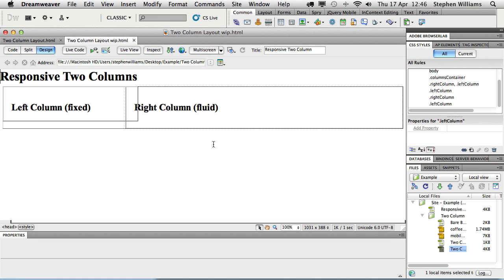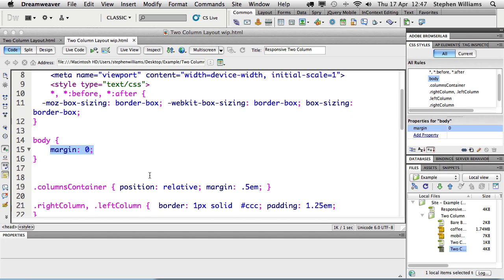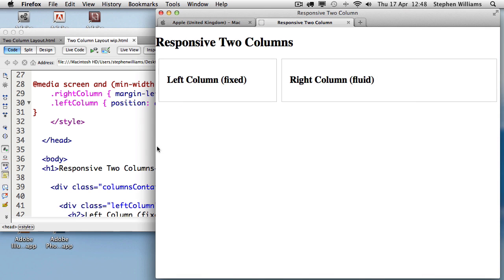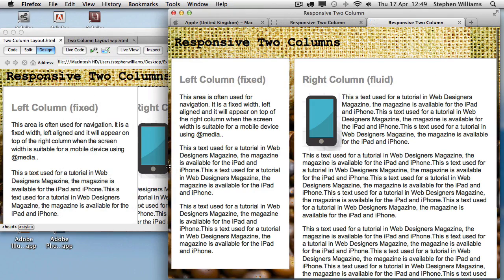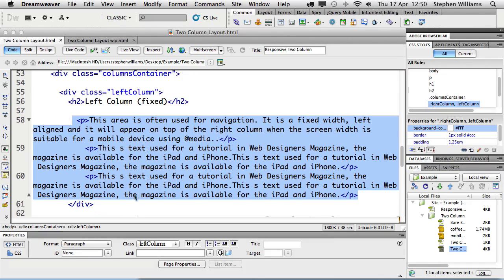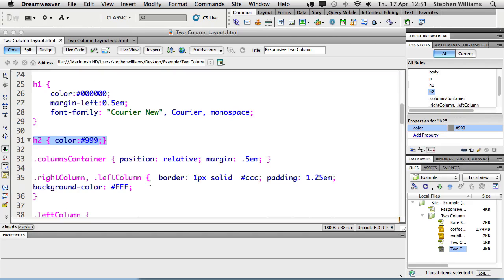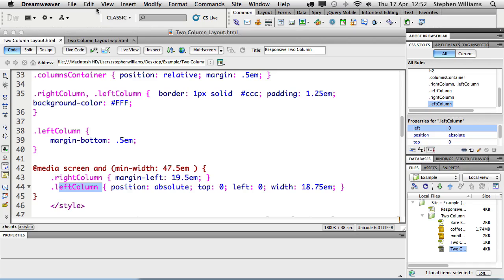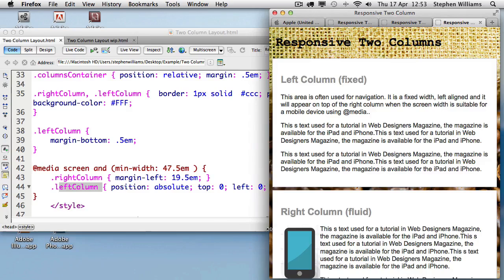Two column responsive layout Dreamweaver tutorial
Web Designers Magazine